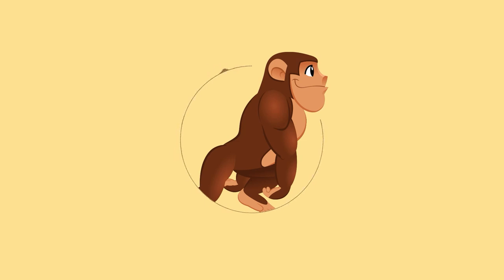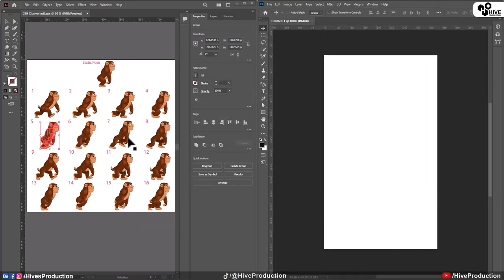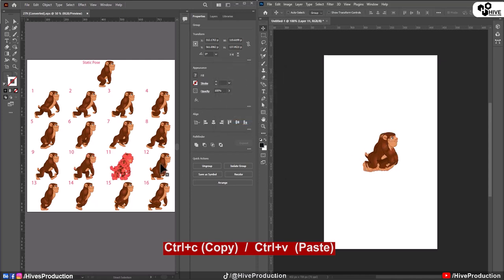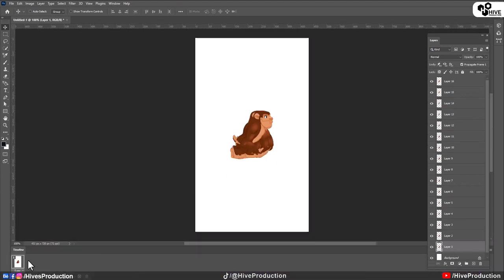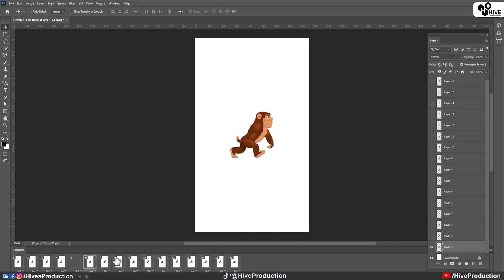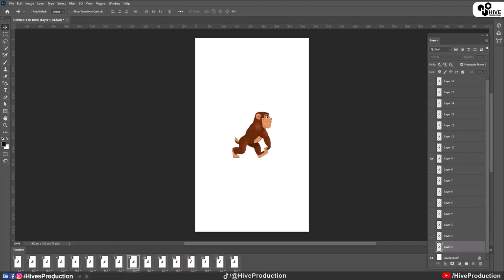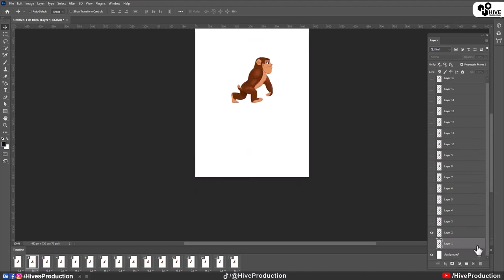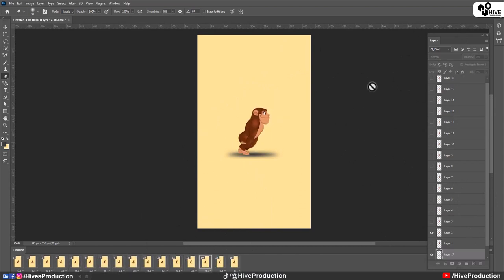Walk Cycle Animation | Photoshop Tutorial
Hey guys in this video I have created a walk cycle on adobe Photoshop with some sequence of picture and i made it for those who want to learn .